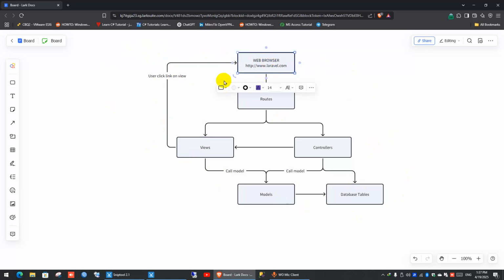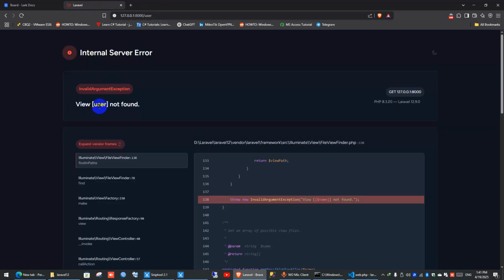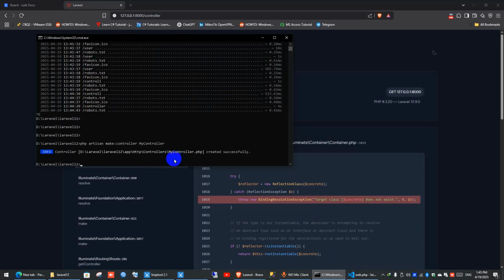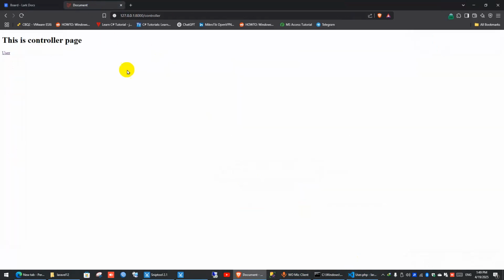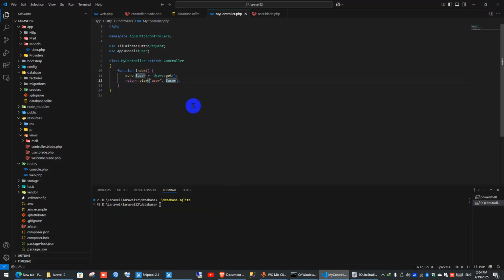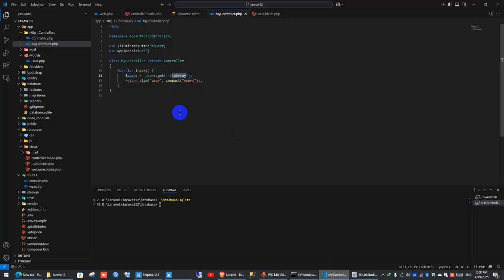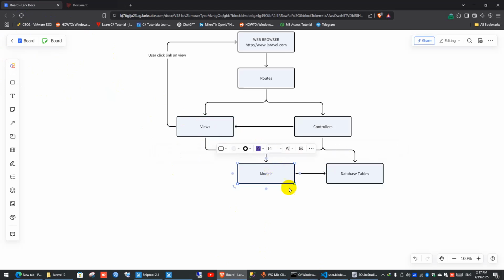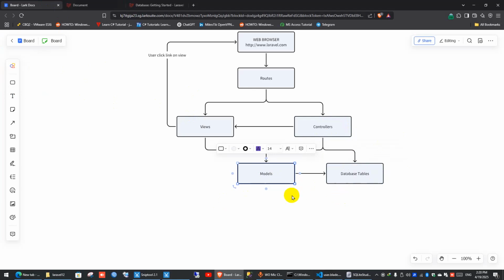How Laravel Works Behind the Scenes (Clear & Friendly Guide)